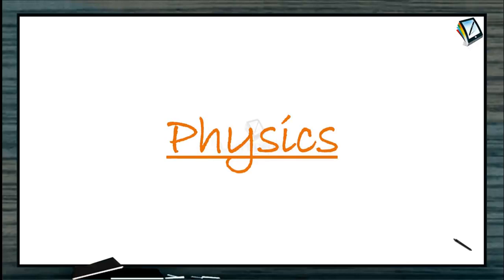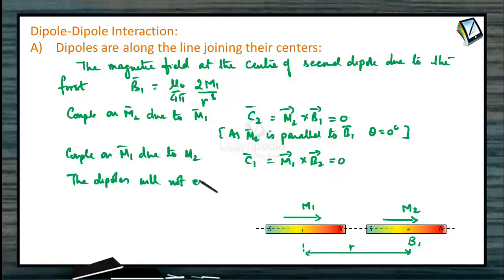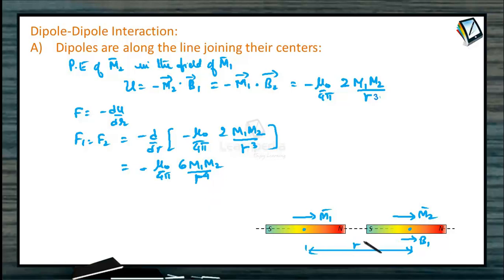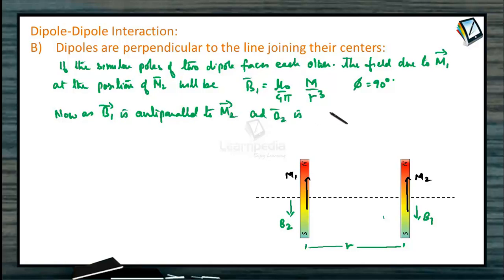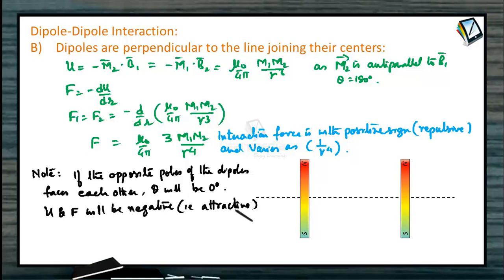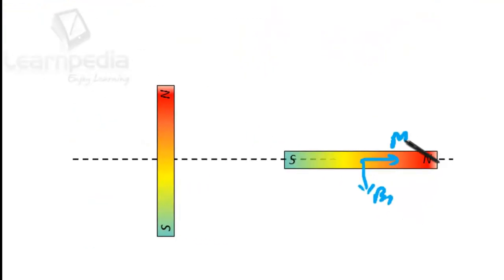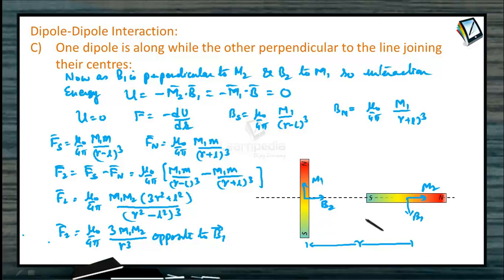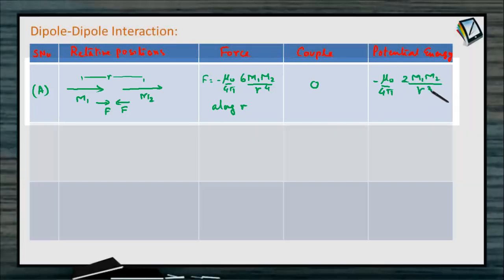Dipole Dipole Interaction